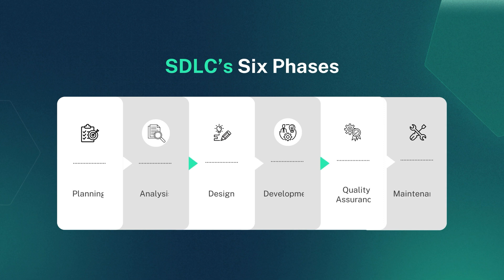Enterprise Software Development Process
Are you curious about the intricate process behind building robust and scalable enterprise software? 🤔
Look no further! Discover the Secrets of Enterprise Software Development in our latest video.